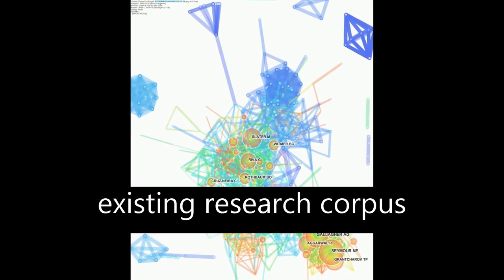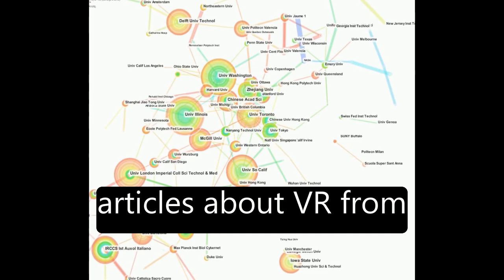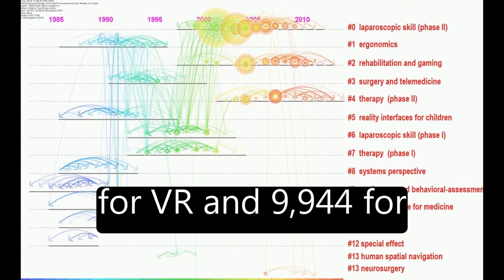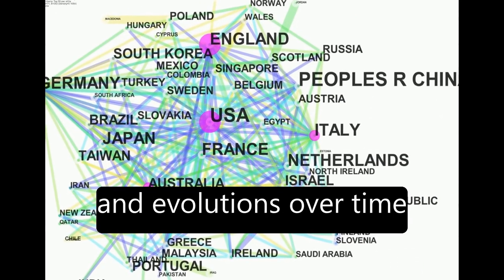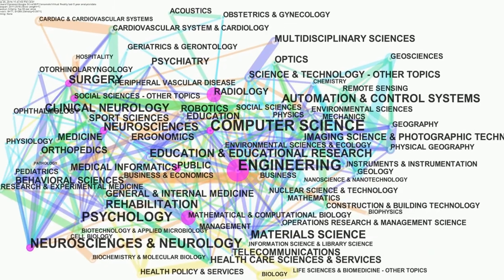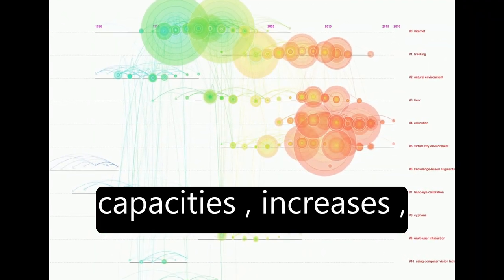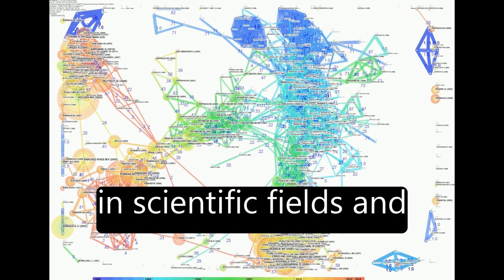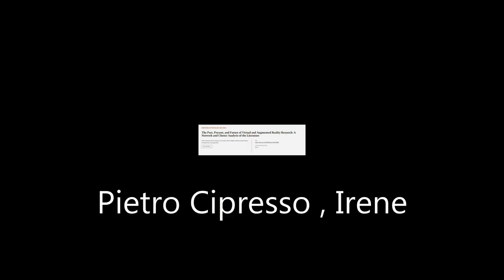The Past, Present, and Future of Virtual and Augmented Reality Research: A Network an... | RTCL.TV